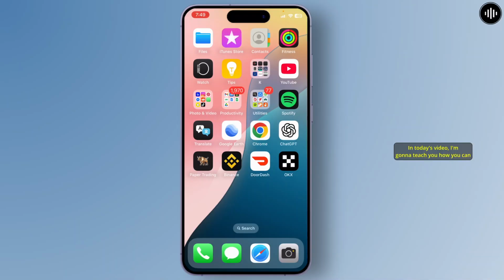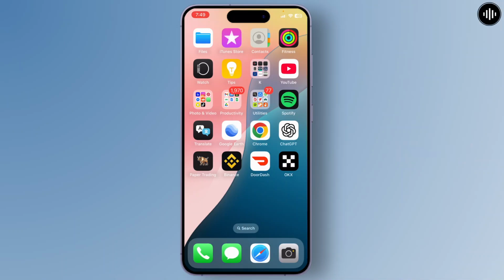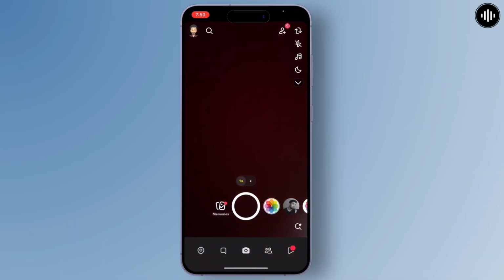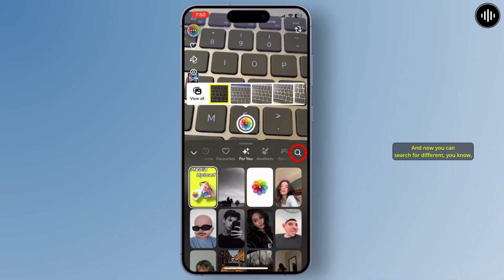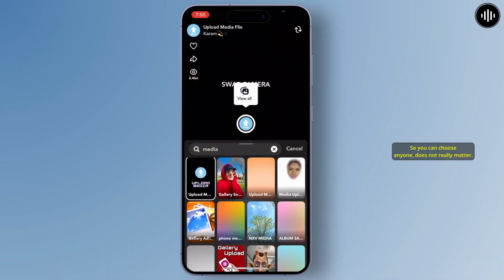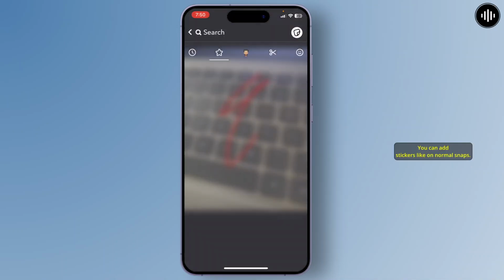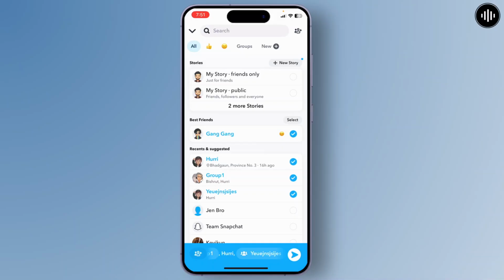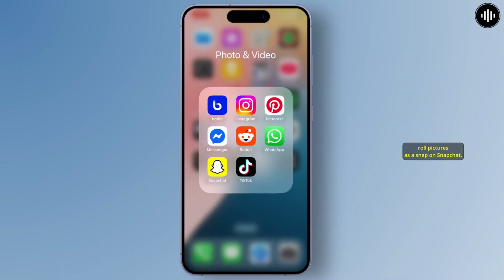How To Send Camera Roll Pictures As Snaps On Snapchat?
How To Send Camera Roll Pictures As Snaps On Snapchat (2025)! Want to share your camera roll pictures as snaps on Snapchat? This video will guide you through the steps on how to send camera roll pictures as snaps quickly and easily. Whether you're asking, "How do I send camera roll photos on Snapchat?" or need help with the process, this tutorial has you covered. Learn the steps to select your photos and send them as snaps to friends or stories. Watch now to see how you can send camera roll pictures as snaps on Snapchat today!

Timestamps:

00:00 How To Send Camera Roll Pictures As Snaps On Snapchat
00:10 How Do I Send Camera Roll Photos on Snapchat?